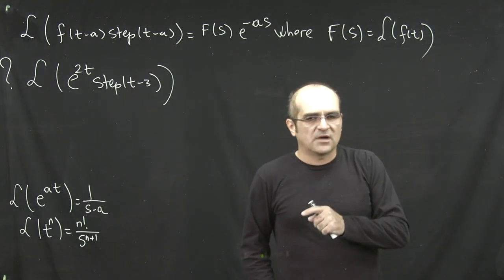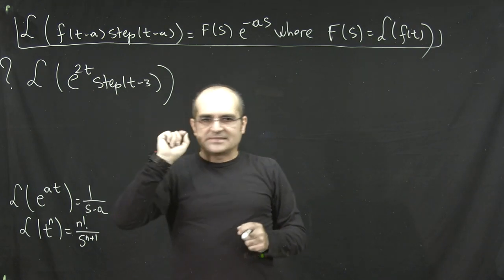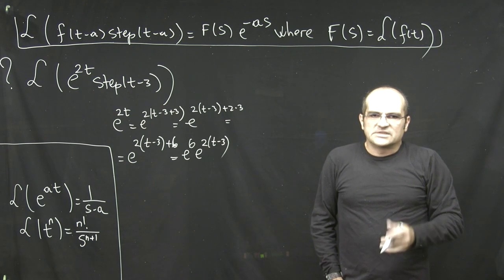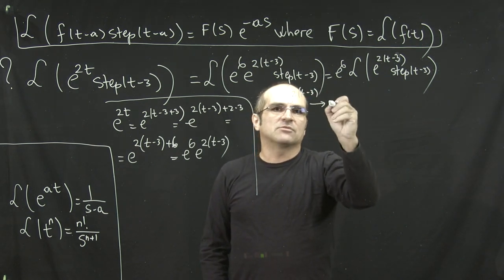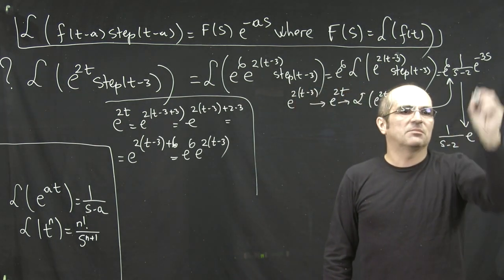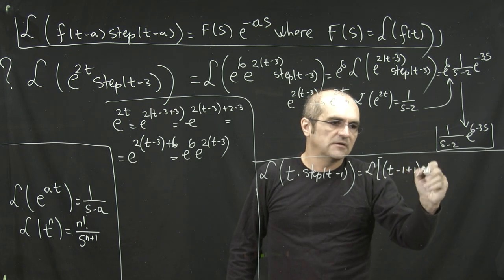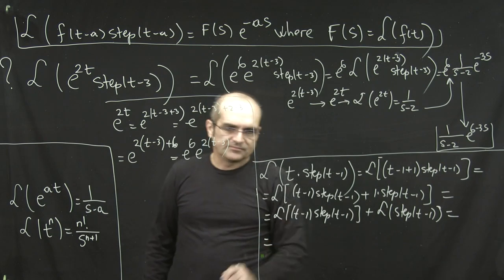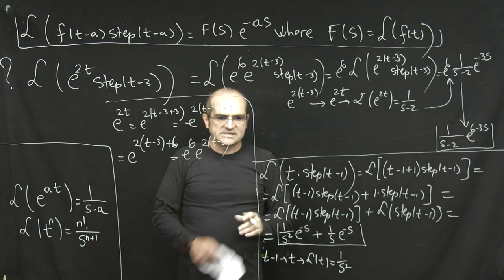Lecture 13 part 2 Correction